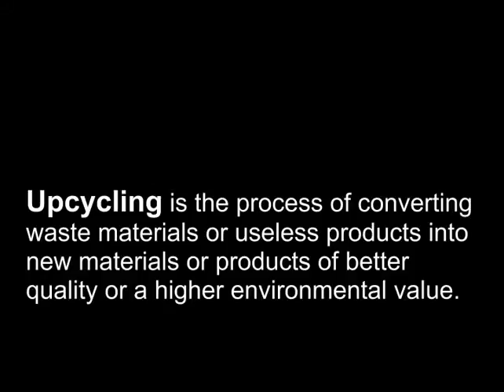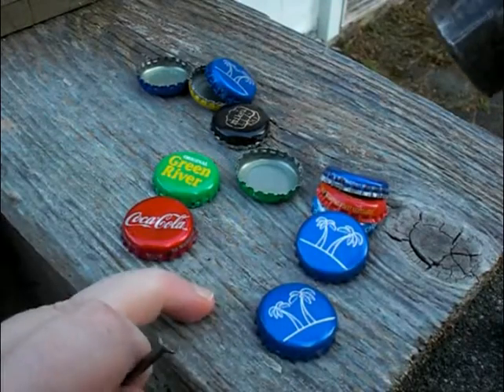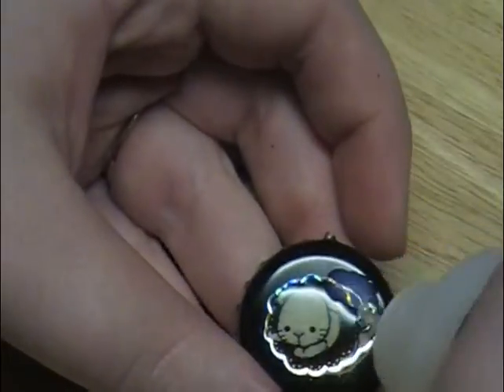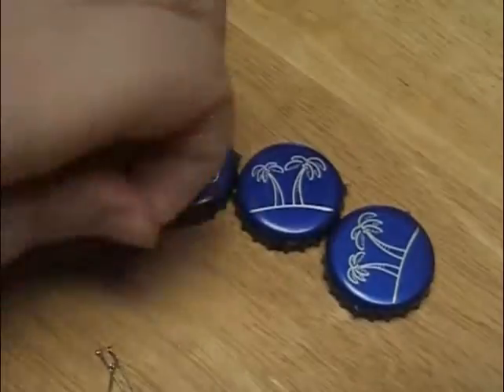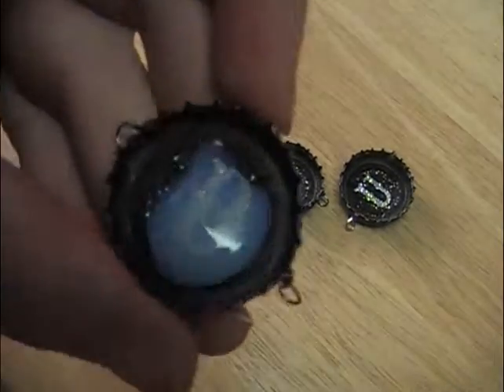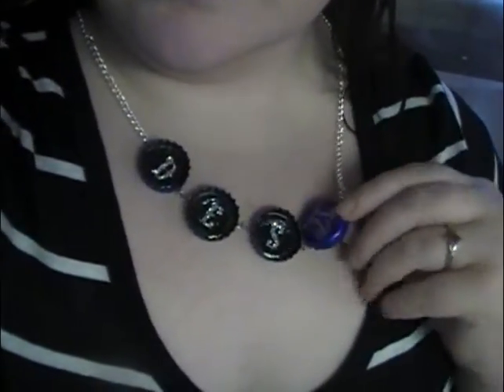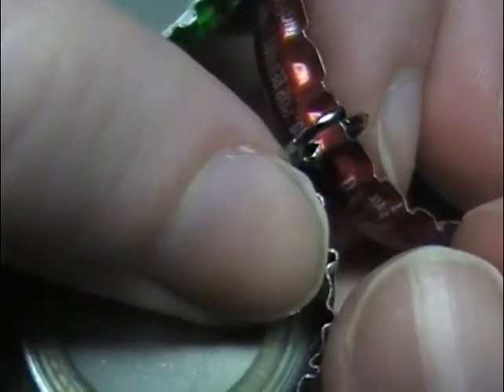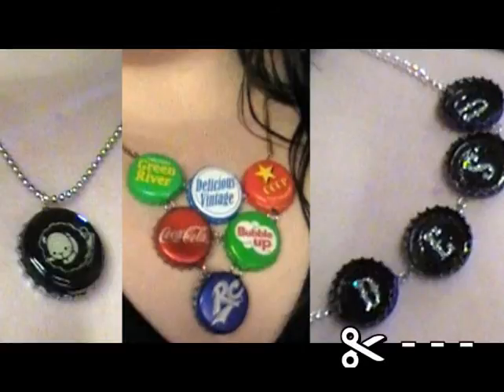Upcycling - Bottlecap Necklaces 3 Ways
This tutorial was filmed a little over a year ago. Sorry it took so long to edit and upload. But I still think it's a pretty good tutorial. Enjoy!

*** PLEASE ask for parents help to make holes in the bottle caps, I don't want anyone getting hurt from this upcycle.